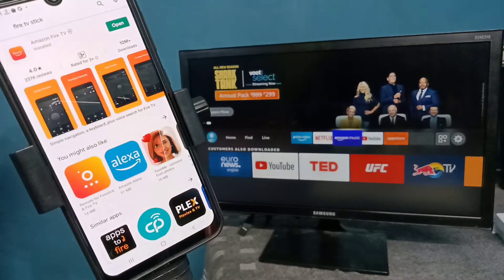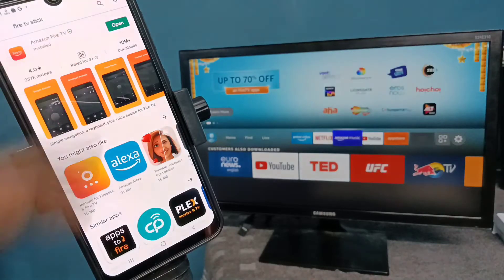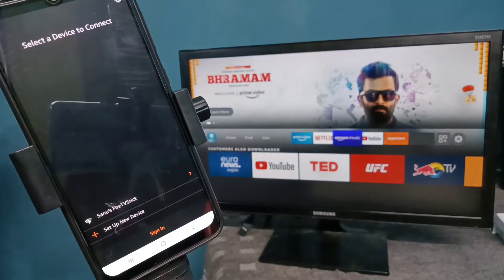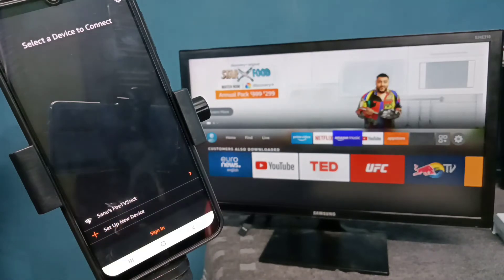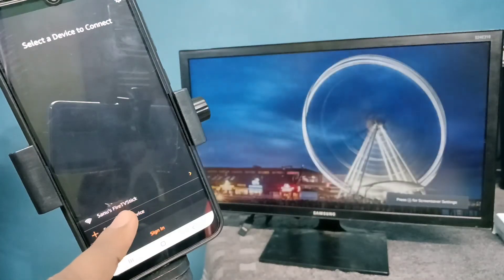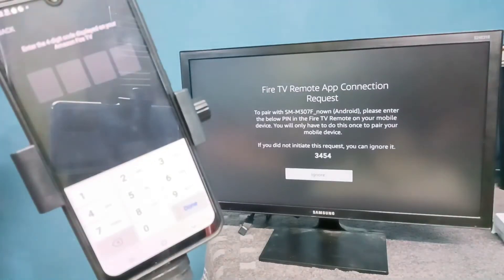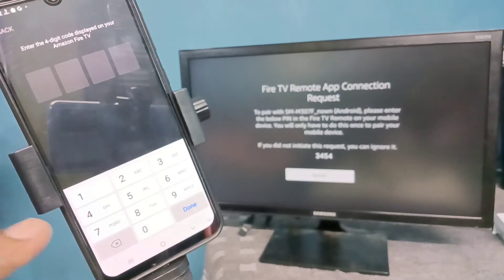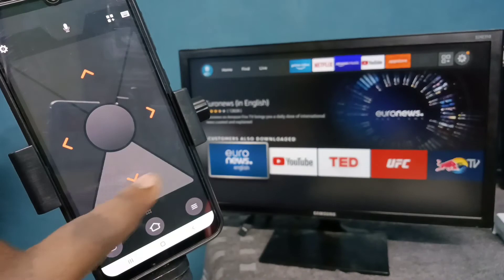How to Use Phone as Amazon Fire TV Stick Lite Remote | Mobile Phone as Remote Control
How to,
Fire TV Stick,
amazon,
TV Stick,
media stick,
android,
OTT,
ott platform amazon,
ott platform,